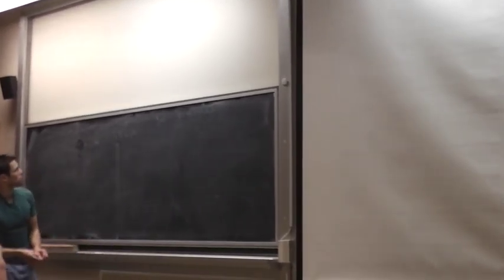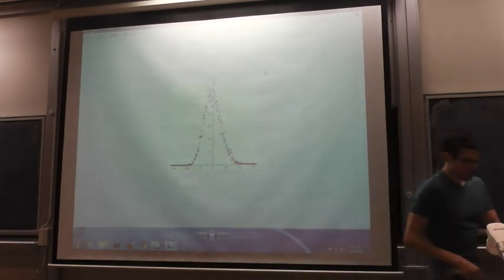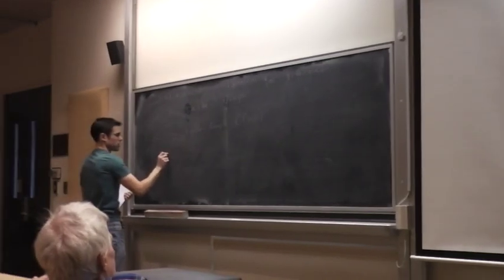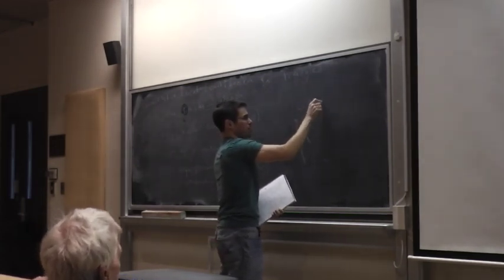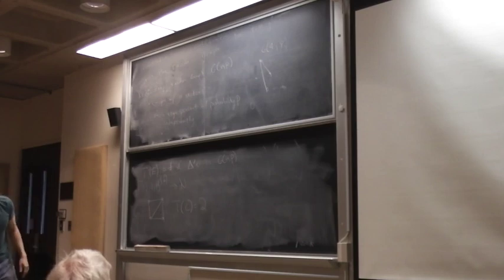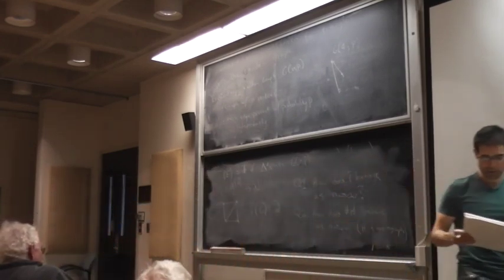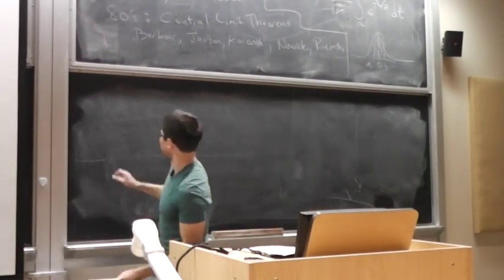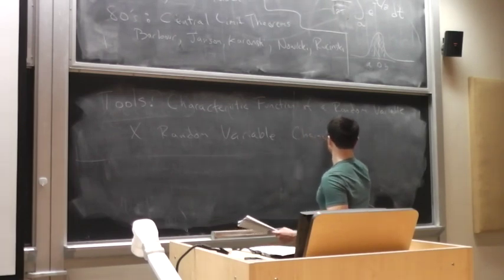How many triangles are in the random graph? Part 1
Date: April 14, 2016
Speaker: Ross Berkowitz, Rutgers
Title: How many triangles are in the random graph?
Abstract:
          We will formulate answers to questions of the following form: What is the probability that one has exactly the expected number of triangles in an Erdos-Renyi random graph? What if we ask about the mean plus ten, or plus two standard deviations? Counting the number of occurrences of a subgraph in an Erdos-Renyi random graph is a long studied problem, and much work has gone into proving when one has a central limit theorem. We will talk about when such results may be extended into local limit theorems.